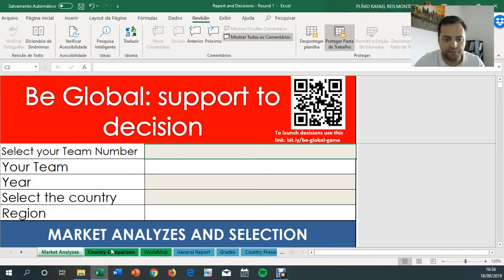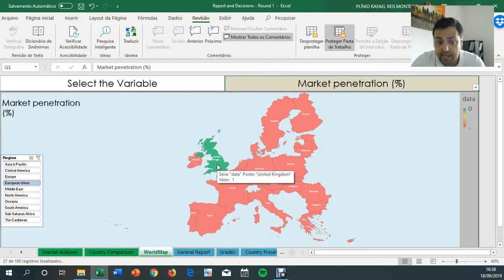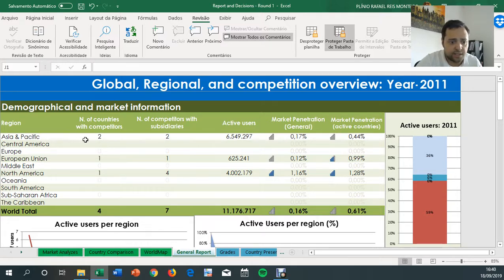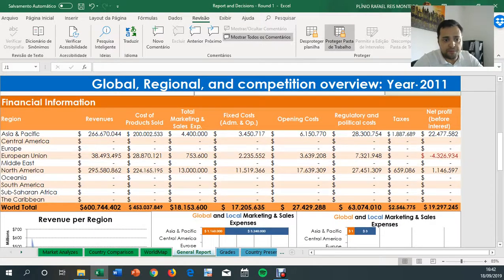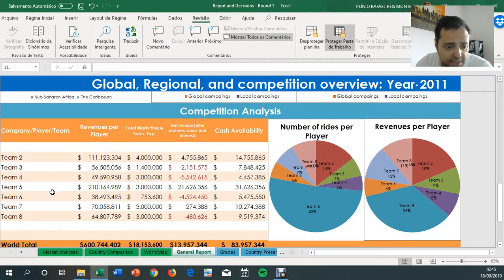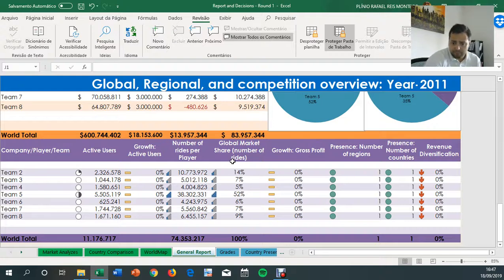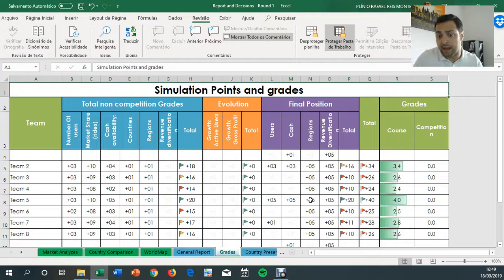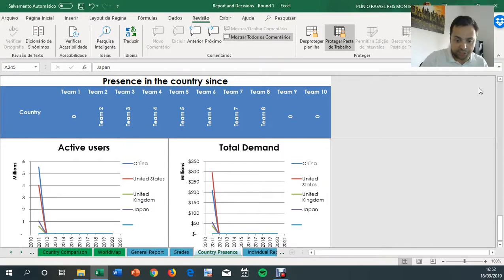Simulation - Be global: Interpreting Report and decisions (Round 1)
In this video I show how to interpret the general results from the first round do the simulation.